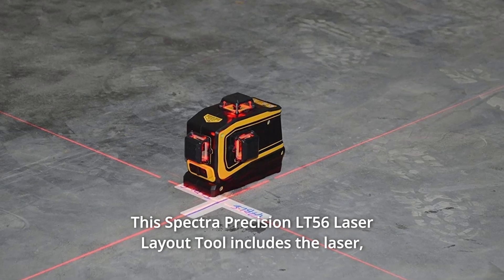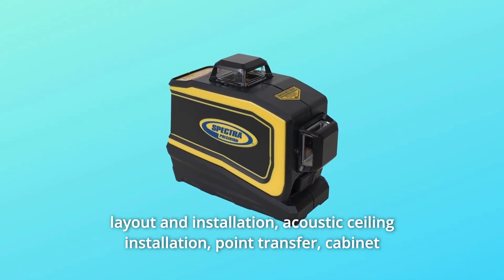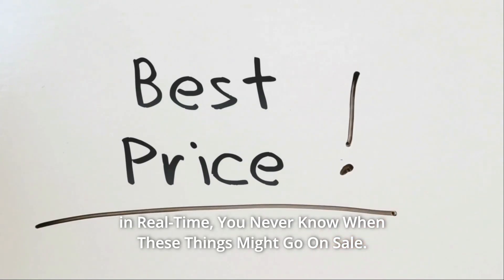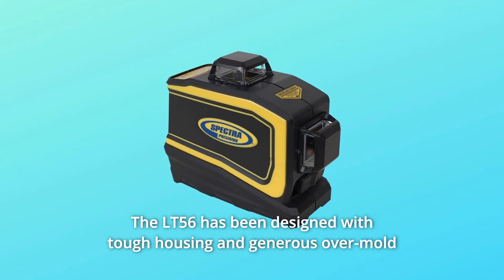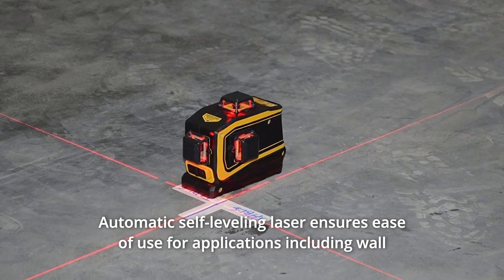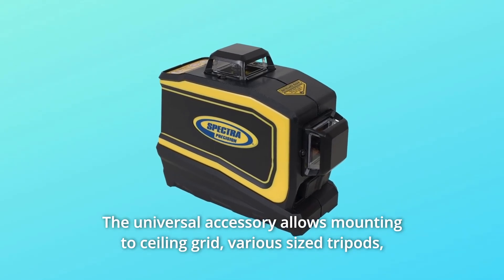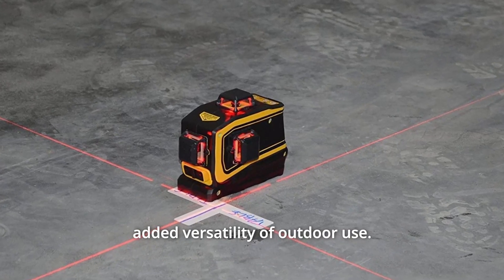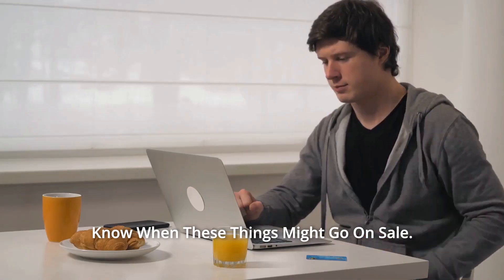Spectra Precision LT56 Laser Tool Review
Check Amazon's latest price (These things might go on Sale)

The laser, floor/ceiling target, bracket, lithium-ion rechargeable battery, battery charger, glasses, and travel bag are all included in the Spectra Precision LT56 Laser Layout Tool. It emits laser light in three 360-degree planes. All the references needed for a wide range of interior applications, including wall layout and installation, acoustic ceiling installation, point transfer, cabinet and chair rail installation, tile layout, and horizontal and vertical alignment, are provided by a horizontal plane and two vertical planes 90 degrees apart. Depending on the number of laser planes used, the rechargeable lithium-ion batteries can last anywhere from 25 to 45 hours. The universal accessory can be attached to ceiling grids, tripods of various sizes, columns, and studs. For quick and easy setups, the mount includes fine vertical height and horizontal rotation adjustments. The HR1220 Laser Receiver, which is included in the LT56, 2 kits, can be added to provide the LT56 more outside versatility. To resist the demands of the professional construction environment, the LT56 has been constructed with strong housing and substantial over-mold. This tough tool has been designed to withstand 3-foot (1-meter) drop testing.

Number 1. The Spectra Precision LT56 Universal Laser Layout Tool emits laser light in three 360-degree planes: a horizontal plane and two 90-degree vertical planes.

Number 2. For applications such as wall layout and installation, acoustic ceiling installation, point transfer, horizontal and vertical alignment, cabinet and chair rail installation, and tile layout, an automatic self-leveling laser provides ease of use.

Number 3. Powered by rechargeable lithium-ion batteries with a range of 25 to 45 hours of battery life depending on the number of laser planes employed.

Number 4. The universal attachment may be mounted to a ceiling grid, various sized tripods, columns, and studs; the mount can be adjusted vertically and horizontally for quick and easy setups.

Number 5. The tool's strong composite shell protects it from harm and can resist a drop to a hard surface of up to 3 feet (1 m).

Number 6. The Spectra Precision HR1220 receiver can be added to the LT56 Laser Tool to increase its outdoor adaptability.

Searches related to Spectra Precision LT56 Laser Tool Review

Spectra Precision LT56 Laser Tool
Spectra Precision LT56 Laser
Spectra Precision LT56
Spectra LT56 Laser Level
Spectra LT56
Spectra LT56 Review